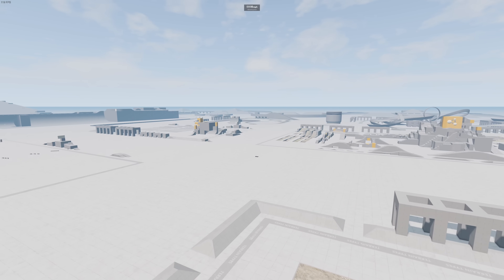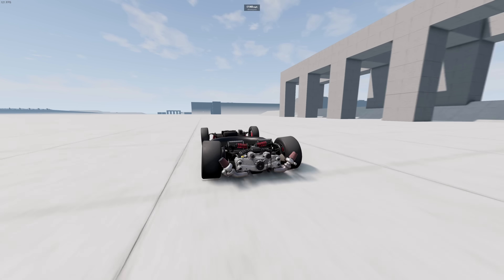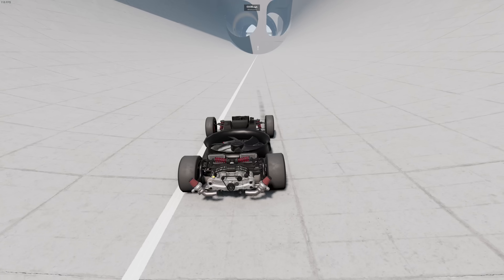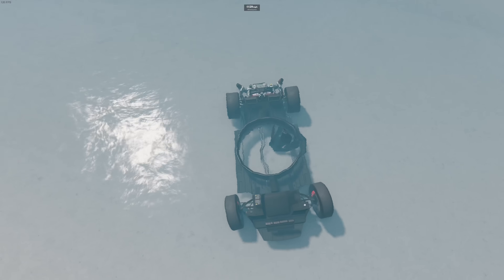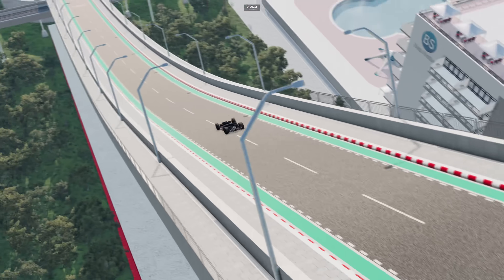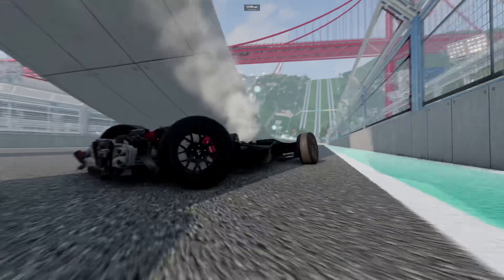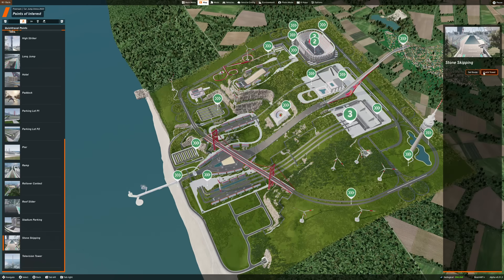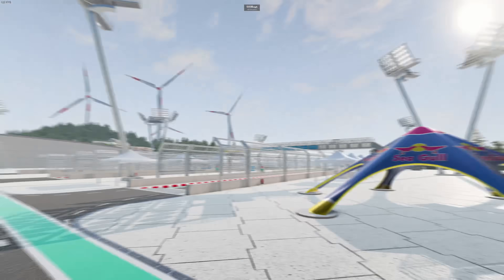This BeamNG Mod Car Is Literally Just A Giant Fan...And It's Awesome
Get ready for some SUUUUC